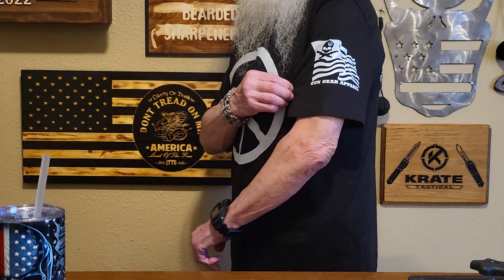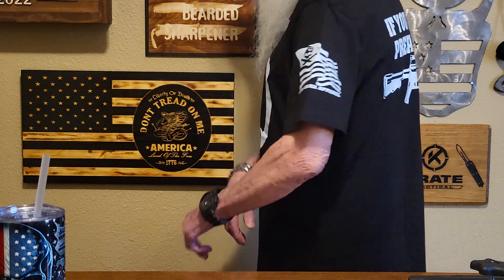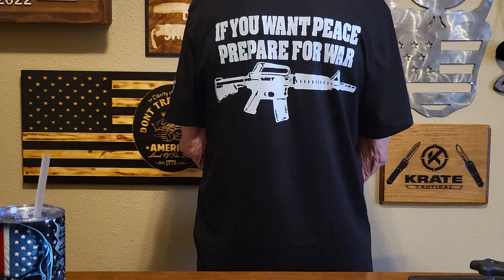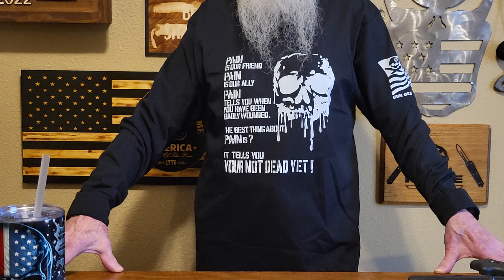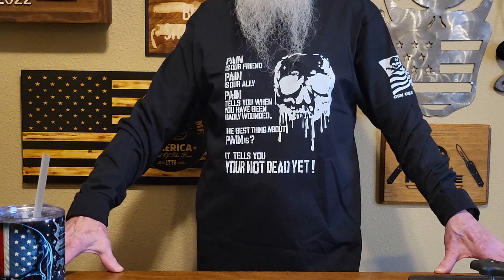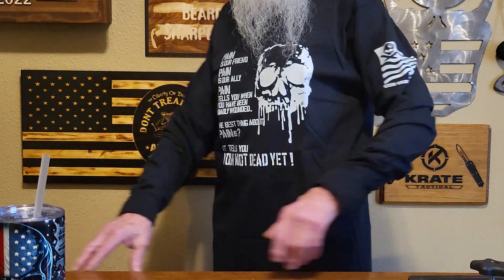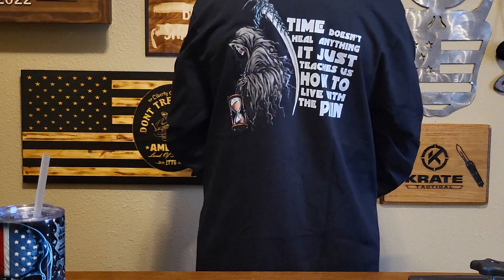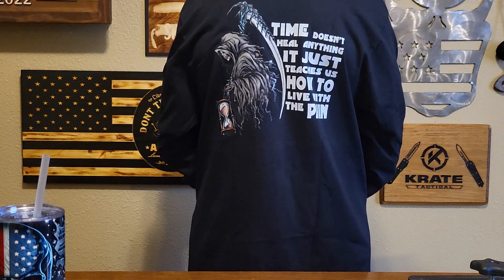SHIRTS YOU NEED / GUN GEAR APPAREL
These are just of the new designed shirts by Gordon of GUN GEAR APPAREL. This is the second time Gordon has sent shirts for review. He has a few more designs in the works and actually I am working on them with them. These are not listed on his website yet. I encourage everyone to send him an email if you like these and tell him THE BEARDED SHARPENER sent you. This is a veteran owned business (Vietnam War) and we all owe our freedoms to the veterans for their service to our country. They can never be thanked enough.